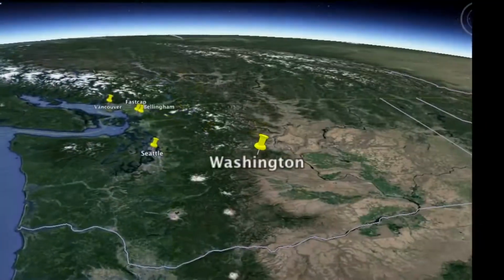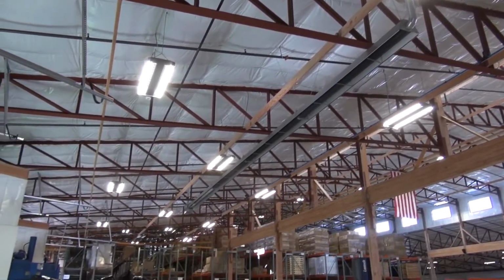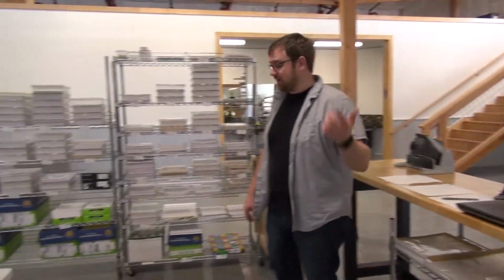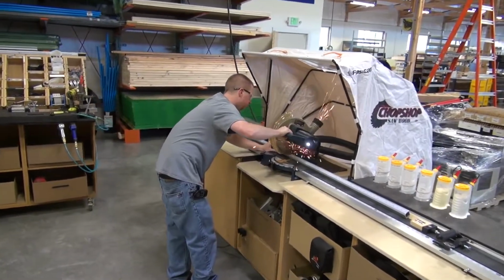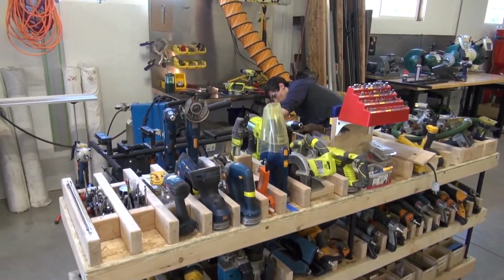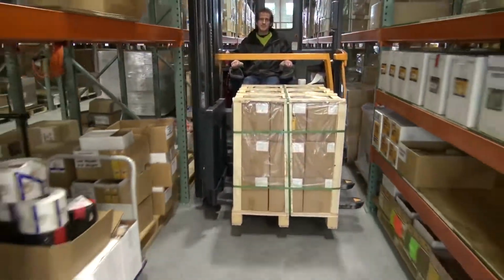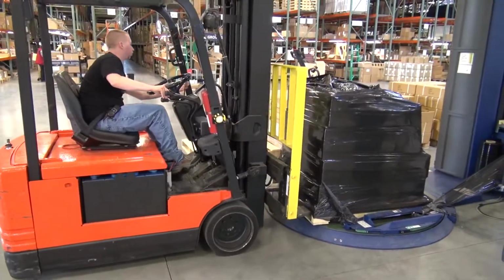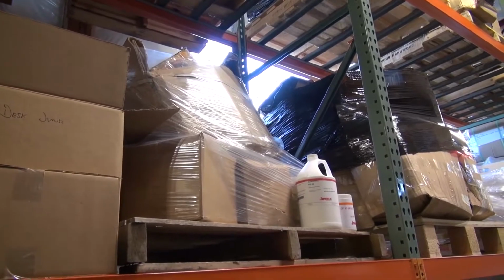Lean Manufacturing Lean Factory Tour FastCap Korean sub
Haas Video- Shop Tips- Lean Factory Tour FastCap.
Added Korean subtitle by CU Lee/ Haas Korea